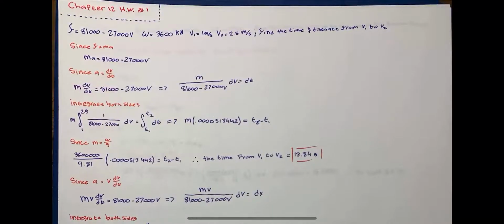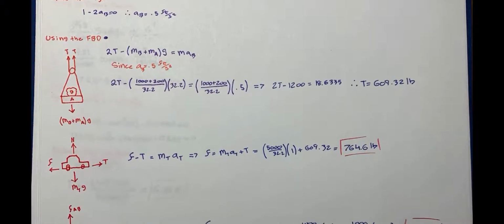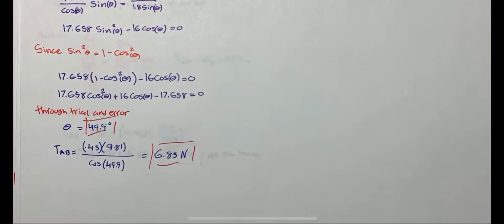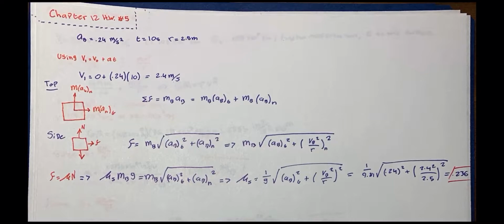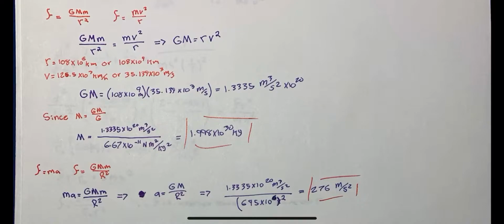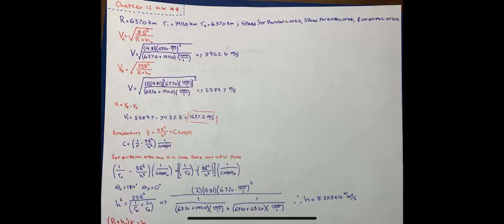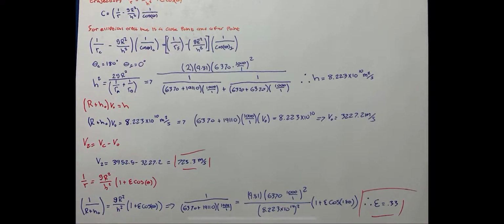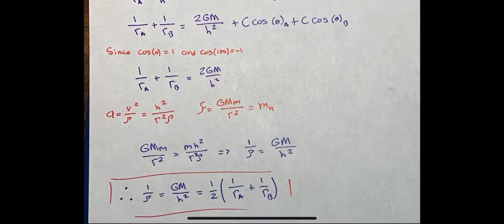Chapter 12 Homework